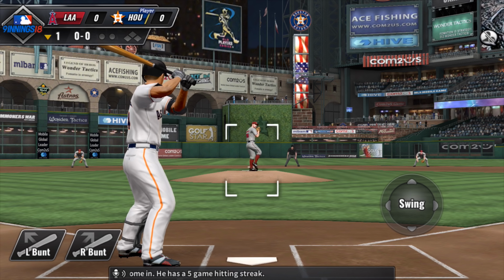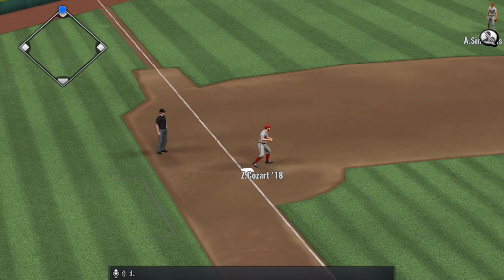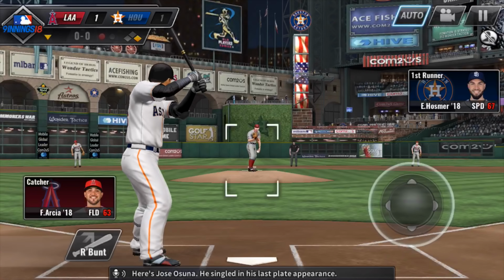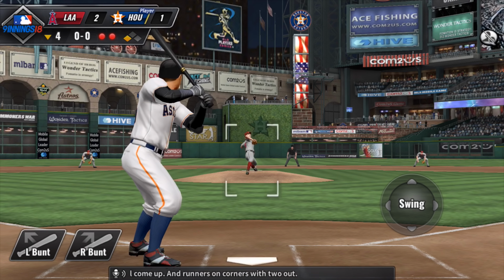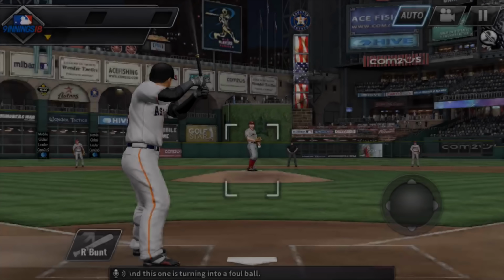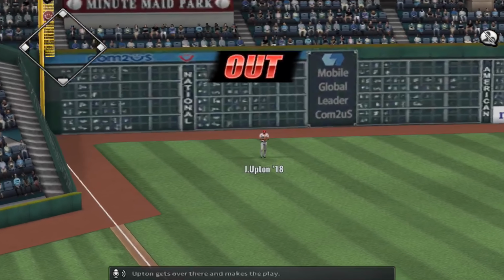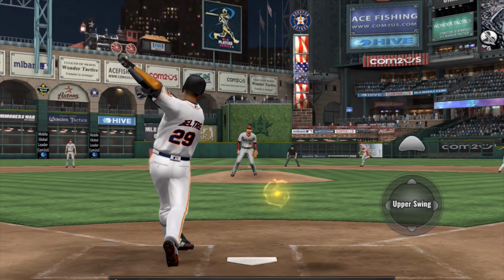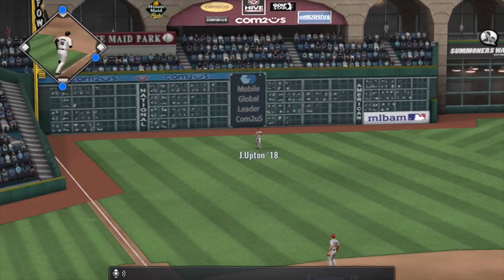Down But Never Out! MLB9Innings18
I go down 1 - 0 early then 2 - 1 but I always fight back! I end up winning big!